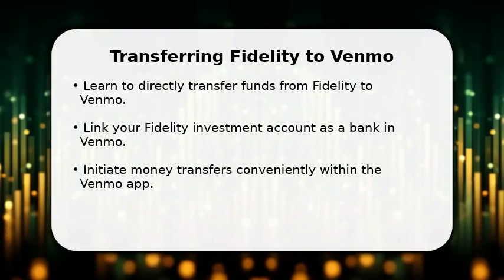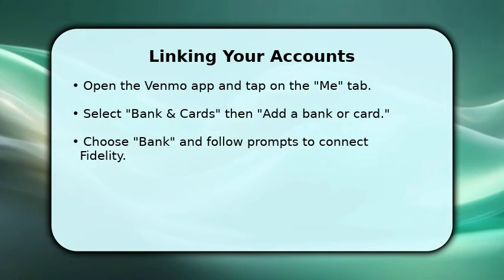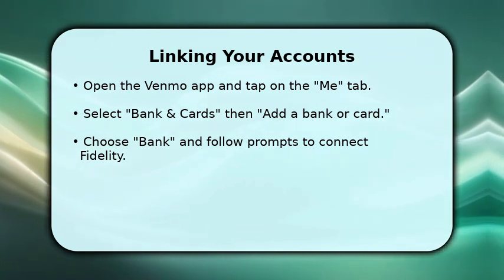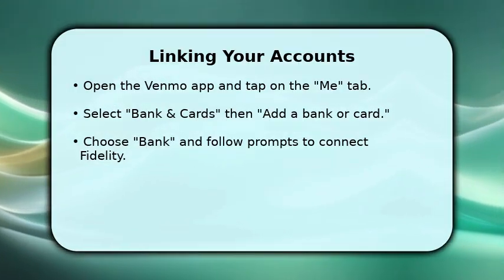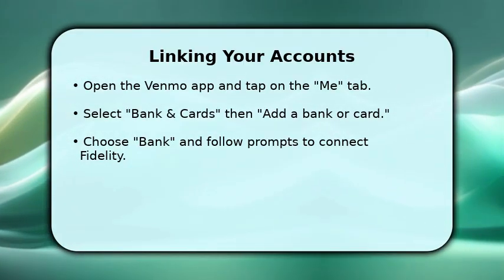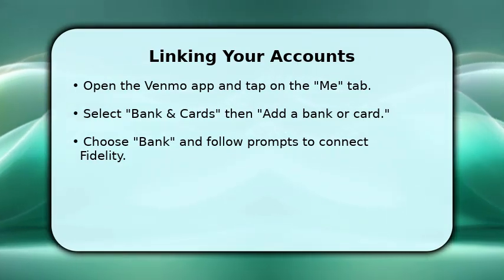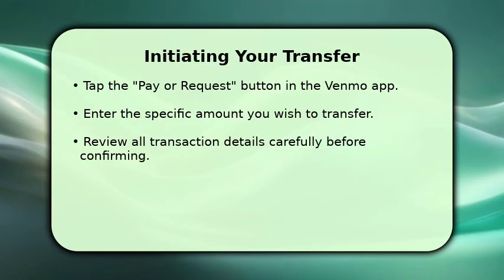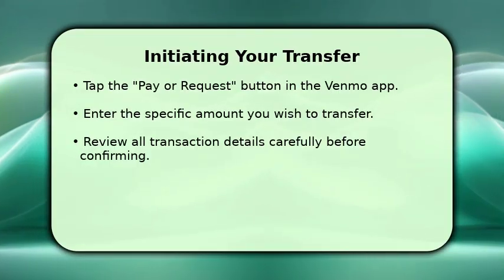How To Transfer Money From Fidelity To Venmo (Full Guide)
Are you looking for a step-by-step guide on how to transfer money from Fidelity to Venmo? Look no further! In this video, we will walk you through the process of transferring funds from your Fidelity account to your Venmo wallet. We'll cover everything from setting up your accounts to initiating the transfer and ensuring it's successful. Whether you're a seasoned investor or just starting out with online banking, this guide is perfect for anyone looking to make seamless transactions between their financial institutions.